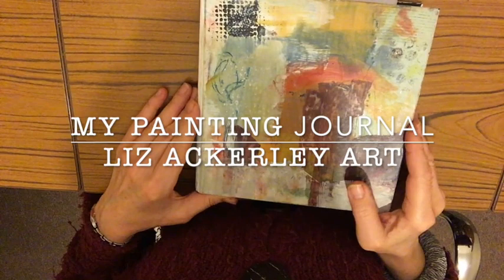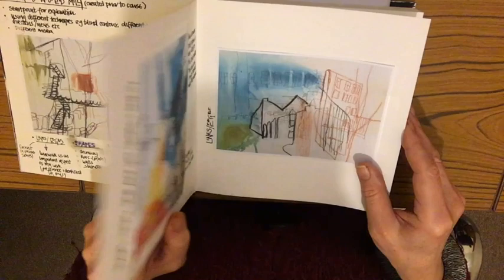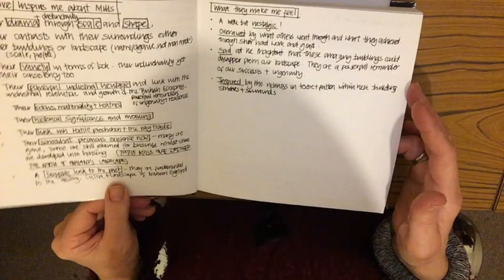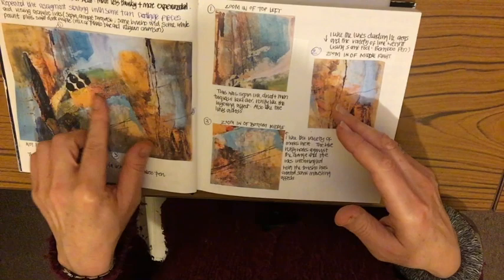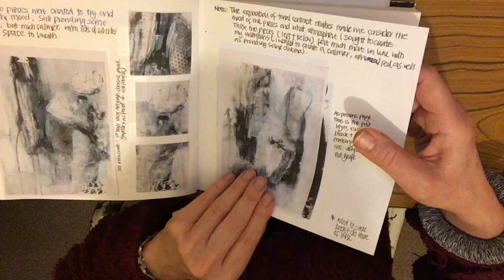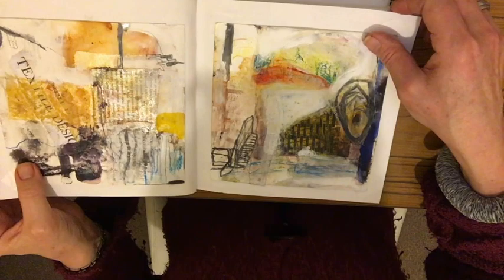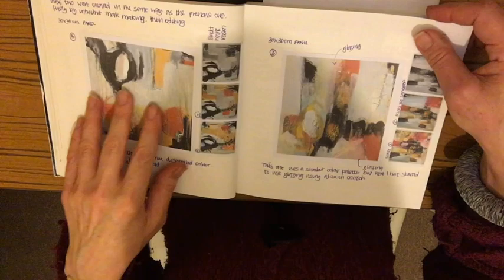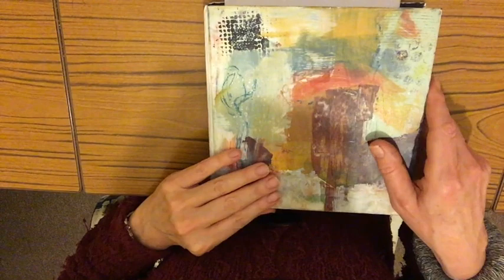My Painting Journal Liz Ackerley Art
This is a walk through my journal that accompanies my painting approach; I talk about what I include and how it helps my process.